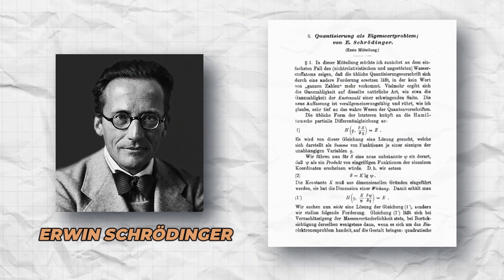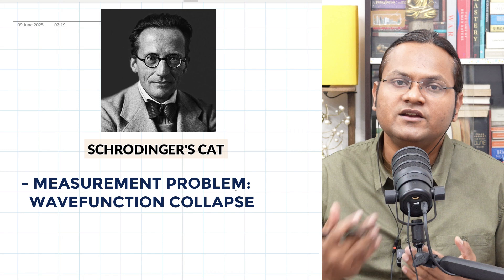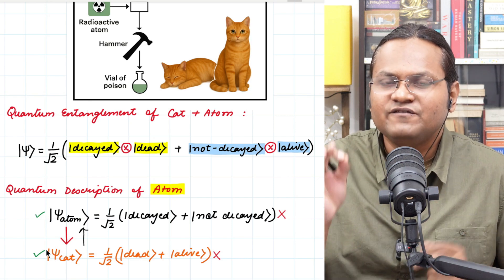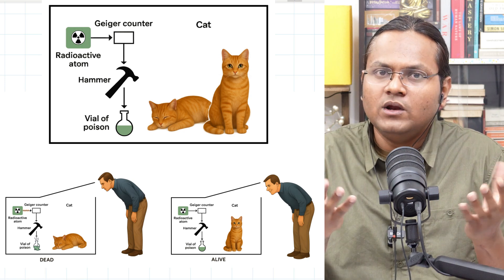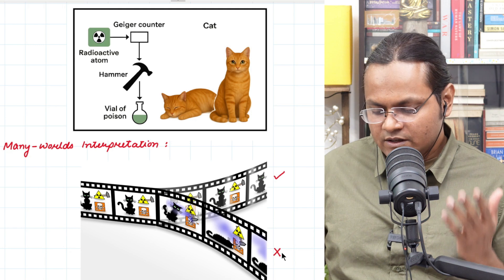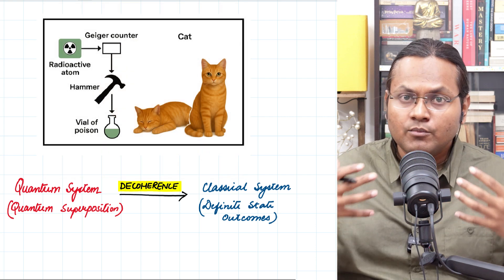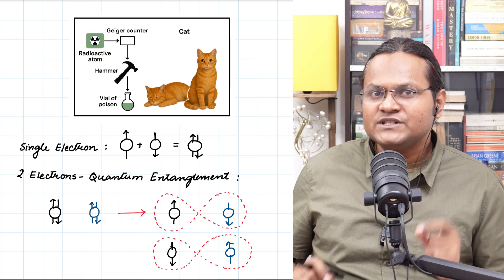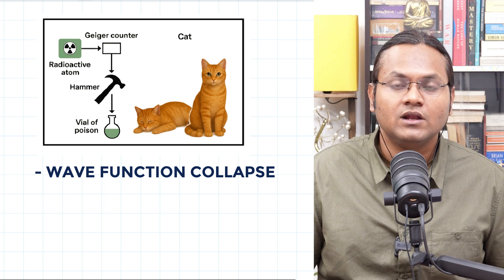Schrödinger Hated His Own Cat Thought Experiment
Schrodinger's Cat IS NOT about Cats! Here's What it Really Means

𓏬𓏬𓏬𓏬𓏬ELEVATE CLASSES𓏬𓏬𓏬𓏬𓏬
Elevate your preparation with Elevate Classes. Find LIVE & Recorded Courses for Physics IITJAM, CSIR-NET, GATE, TIFR, JEST etc on our platform.
iOS (use ORG code - AHGXS)

𓏬𓏬𓏬𓏬𓏬LEC NOTES - GDRIVE𓏬𓏬𓏬𓏬𓏬
Find the PDF Scanned copy of my NOTES for this lecture here:

𓏬𓏬𓏬𓏬𓏬VIDEO DESCRIPTION𓏬𓏬𓏬𓏬𓏬𓏬
In this video, I'llexplain why “Schrödinger’s Cat” isn’t really about cats, but about the deep foundations of quantum mechanics—superposition, entanglement, and the measurement problem. You’ll learn:
- How Schrödinger’s original thought experiment highlights the limits of the Copenhagen interpretation
- Why decoherence (not a conscious observer) makes macroscopic superpositions vanish
- What the cat really tells us about the quantum-to-classical transition

If you’ve ever wondered what “wavefunction collapse” actually means, or why the cat in the box is more than just a cute mascot, this video will give you the clear, concise explanation you need.

00:00 Introduction
01:32 Schrodinger's Cat
07:00 Measurement Problem - Observer
10:10 Many Worlds Interpretation
11:52 Penrose's Gravitational Collapse
13:03 Decoherence
18:46 Final Conclusions